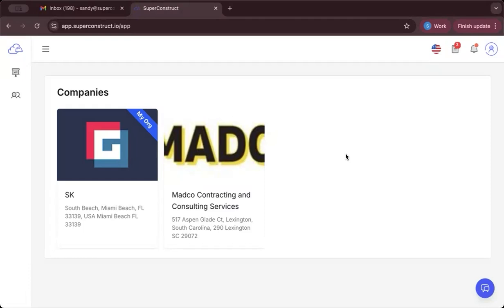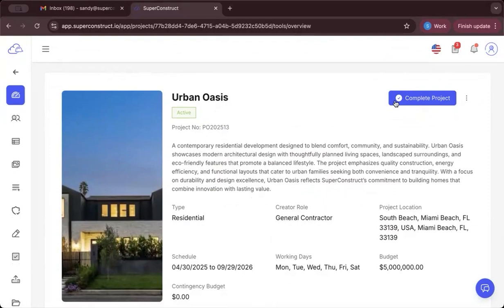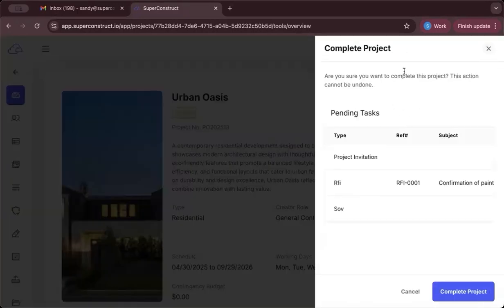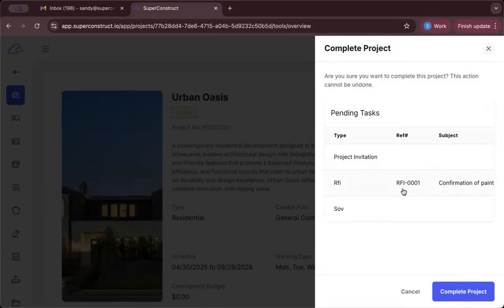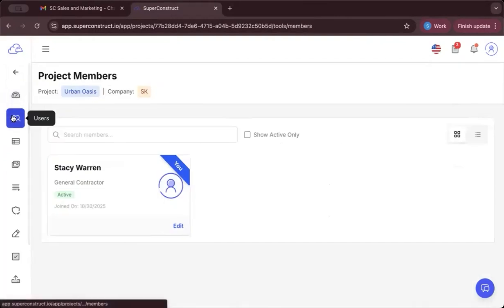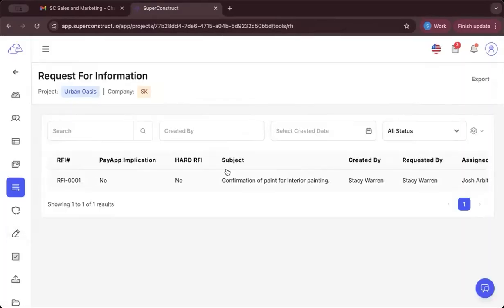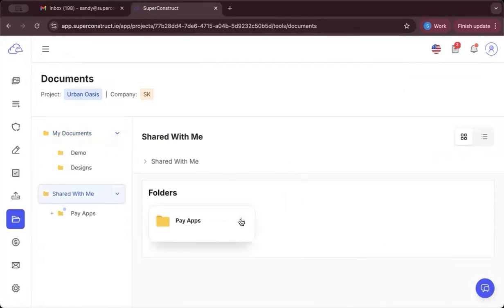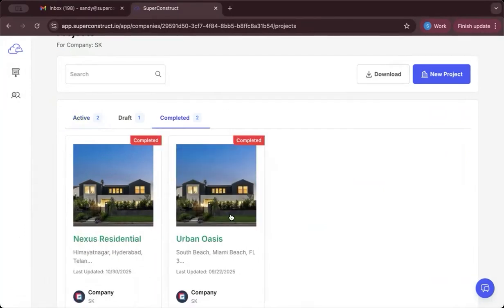✅ How to Complete a Project in SuperConstruct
🏁 Learn how to mark a construction project as complete in SuperConstruct, a cloud-based construction project and payment management software designed to help teams formally close projects with accuracy and control.

This tutorial explains who can complete a project, how to review pending tasks before completion, and what happens once a project is marked as completed in SuperConstruct.

🔹 In this video, you will learn how to:
🏗️ Navigate to the project you want to complete
👤 Understand who has permission to complete a project
📋 Identify pending tasks before project completion
⚠️ Review system warnings before finalizing completion
✅ Mark a project as Completed
🔒 Understand restrictions after project completion, including:
      ▫️ – No new users can be added
      ▫️ – Schedule of Values (SOV) cannot be modified
      ▫️ – Daily Logs cannot be added or edited
      ▫️ – No further changes can be made across project modules
📁 Access project information and documents in read-only mode
🏢 View completed projects from the company dashboard

SuperConstruct ensures a structured project closeout process, helping teams lock project data, preserve records, and maintain compliance at the end of the project lifecycle.

By formally completing projects, teams can prevent unauthorized changes, ensure data integrity, and maintain a clear audit trail for future reference.

Use this tutorial to confidently close projects using SuperConstruct construction management software.